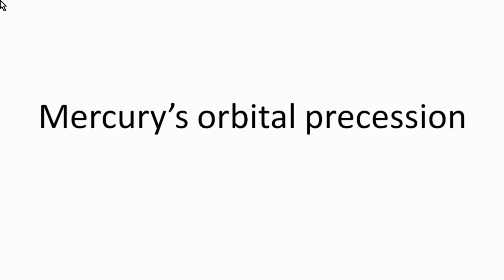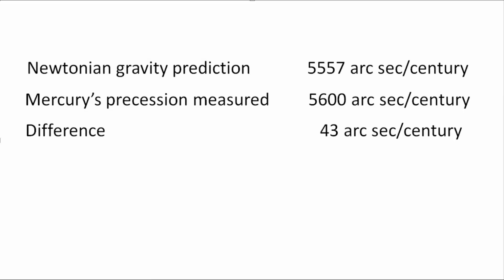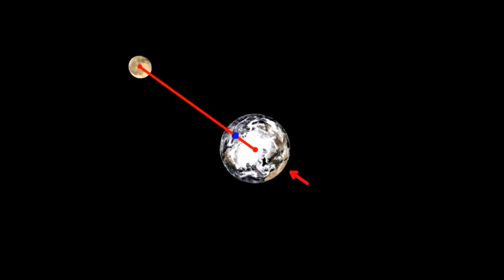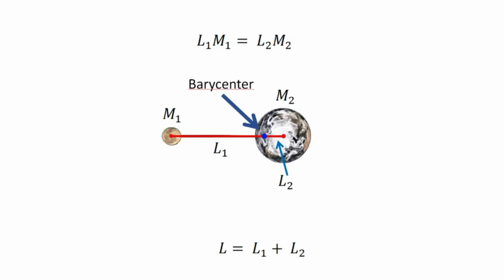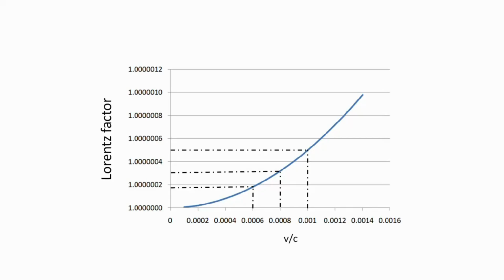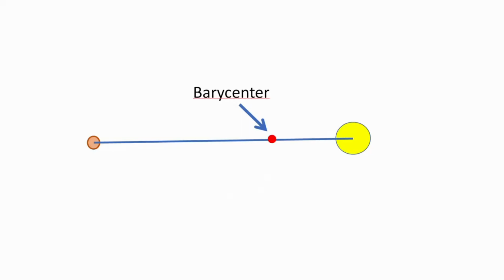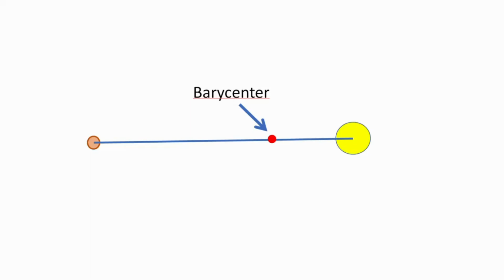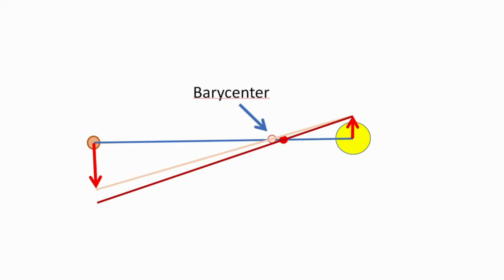Mercury's precession is easy to understand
Mercury’s mass changes as it goes around the sun, causing its orbit to precess beyond Newtonian gravity predictions